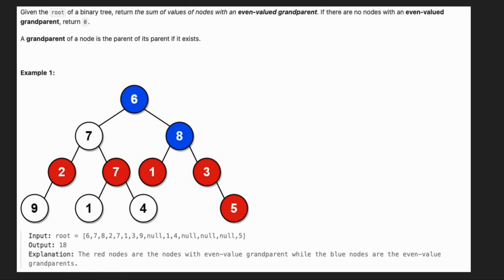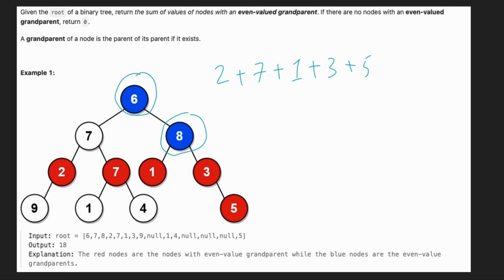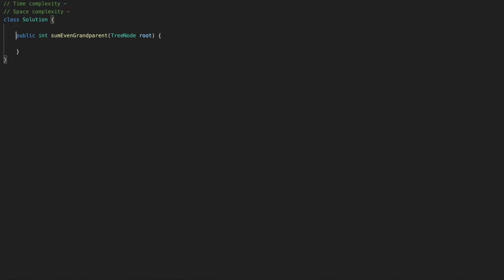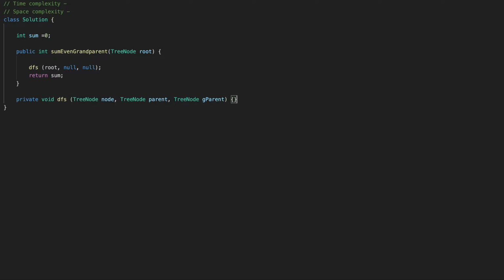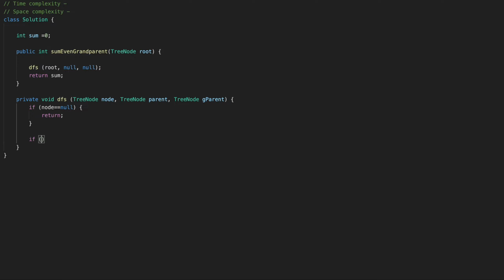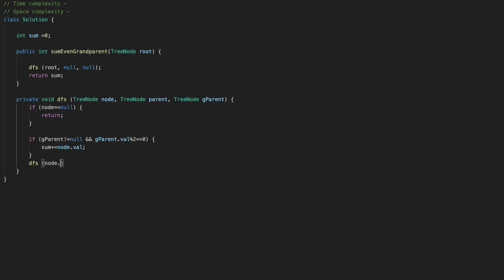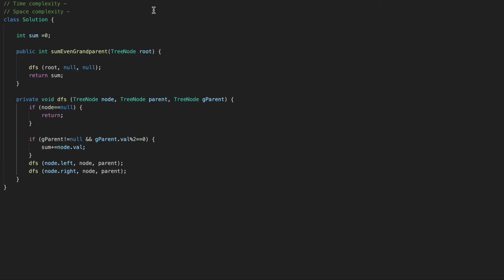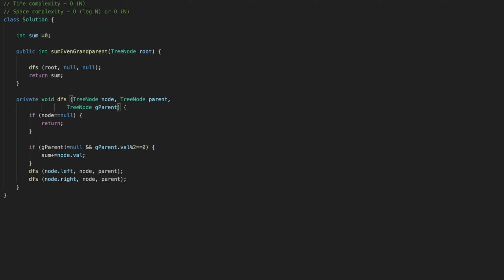LeetCode - 1315. Sum of Nodes with Even-Valued Grandparent | DFS | Java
00:00 - Step-by-Step Explanation
01:20 -  Coding

leetcode 1315